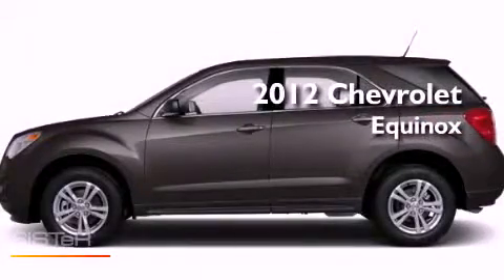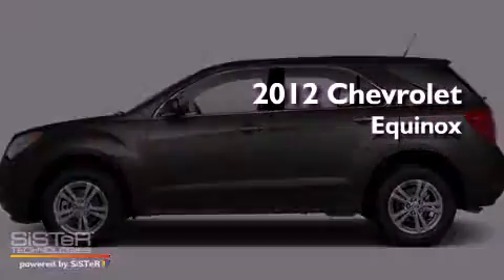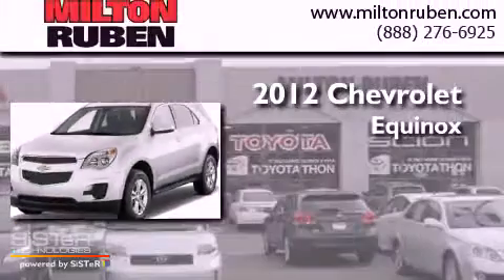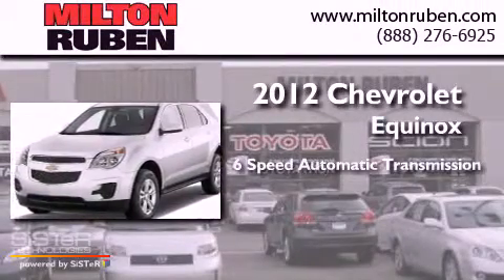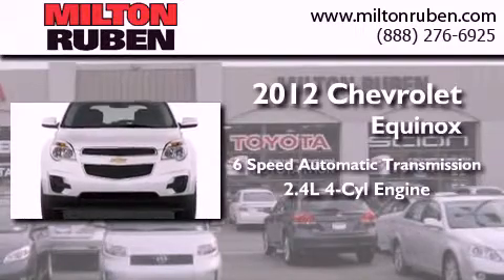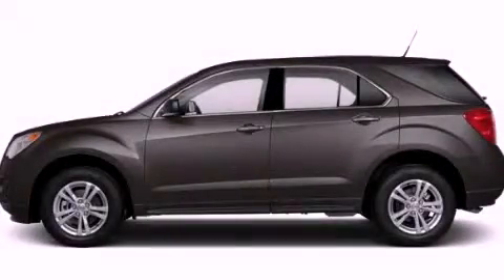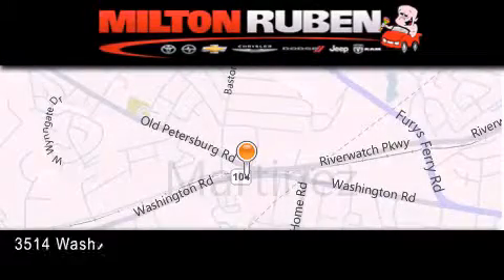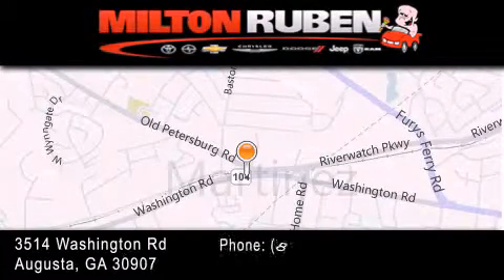2012 Chevrolet Equinox Harlem GA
Year : 2012
 Make : Chevrolet
 Model : Equinox
 Engine : 2.4L DOHC 4-CYLINDER SIDI
 Trans . : Automatic
 Exterior : Ashen Gray Metallic

 Interior : Jet Black
 Stock : C1560

 2012 Chevrolet Equinox Augusta GA